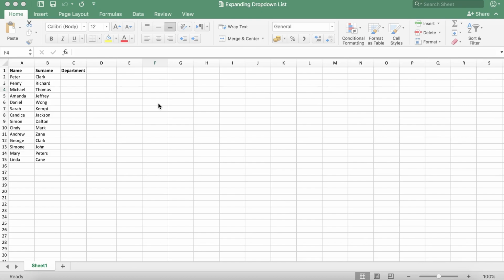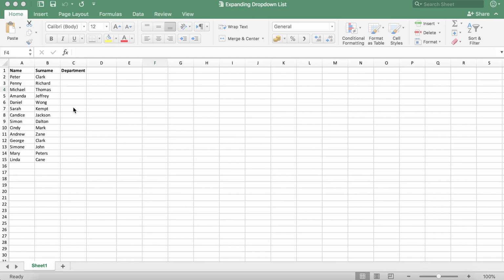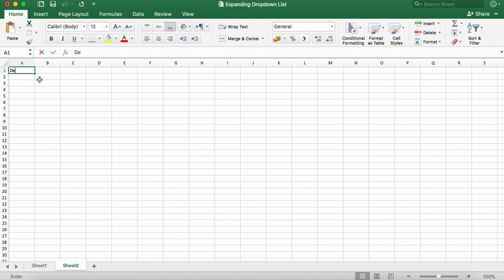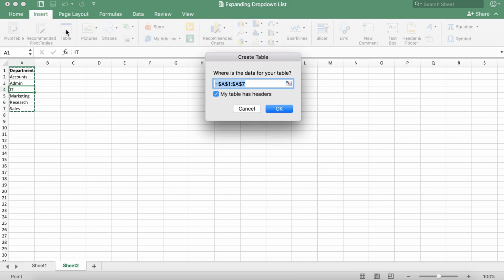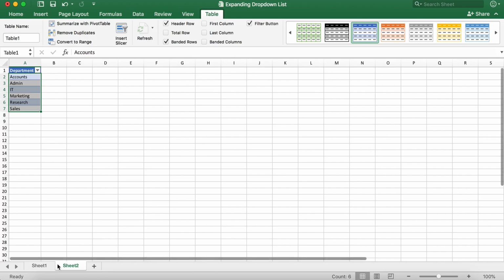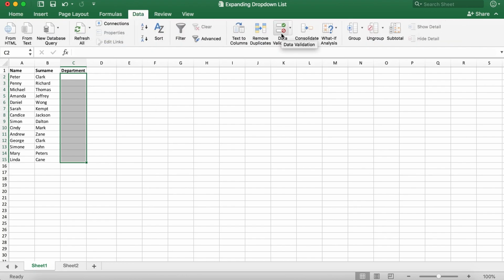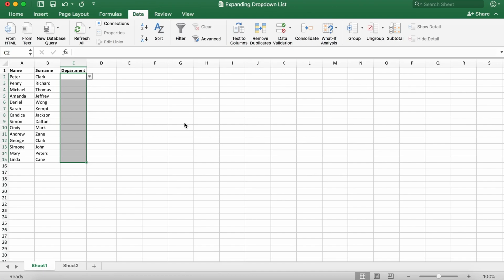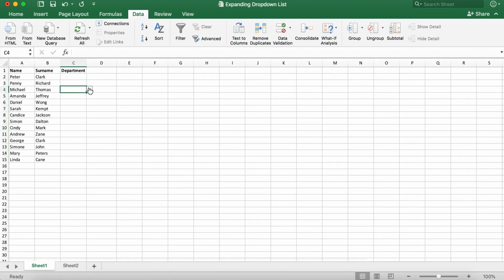Easy way-MS Excel - Dependent Drop-down List-Tutorial Hub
Learn how to create a drop-down list in Excel - quick and easy.
First, we’ll have a look at how to create a longer drop-down list with more options. Then we’ll try something a little bit different. I’ll show you a way how to create a short drop-down list with only two items – ‘Yes’ and ‘No’.

Don’t miss out a great opportunity to learn: